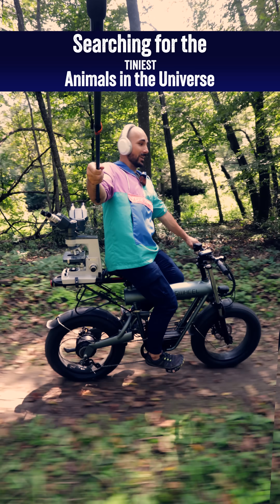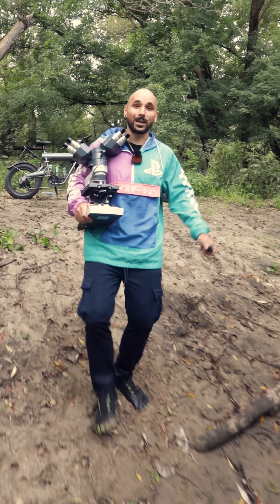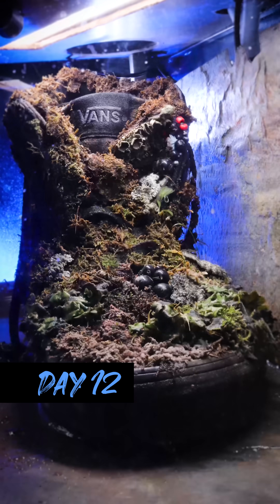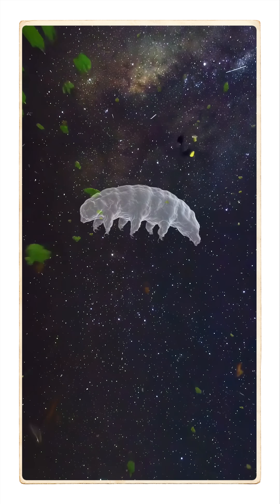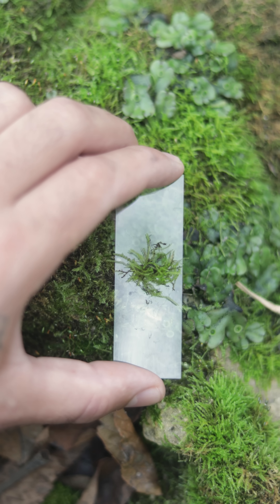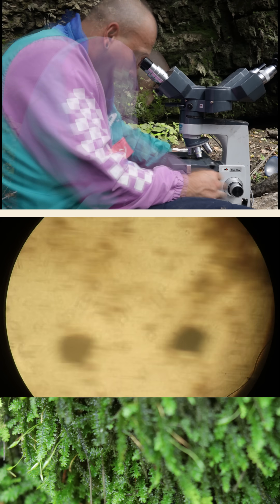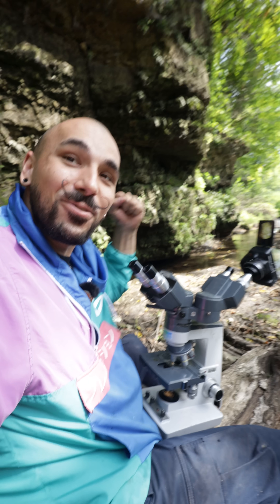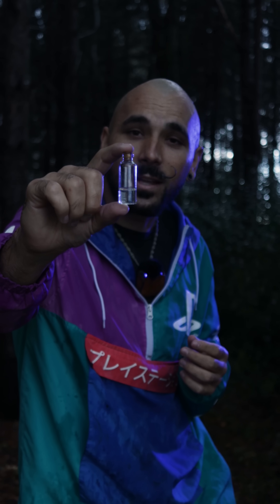Finding the TINIEST ANIMALS in the UNIVERSE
Join me on a microscopic journey as we go "Finding the Tiniest Animals in the Universe"—yes, we're talking about water bears (a.k.a. tardigrades)! In this episode of my Shoe Planet series, I'm heading into the forest with my trusty microscope to discover and collect these resilient micro-animals and introduce them into my miniature shoe ecosystem.

In this video, you'll get a front-row seat to the world of tardigrade hunting, learning how to find and identify these incredible tiny creatures that can survive almost anywhere. Whether you're fascinated by the hidden universe of micro-animals or you're just curious about how to make a tiny shoe planet come to life, this video is packed with fascinating finds and fun exploration.

So if you're searching for content on tardigrades, microfauna, or just love the idea of a wild microscopic adventure, you're in the right place. Let's go explore the tiniest corners of our world!